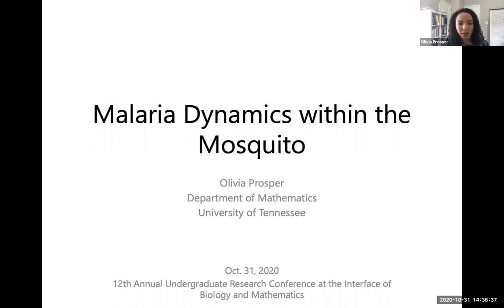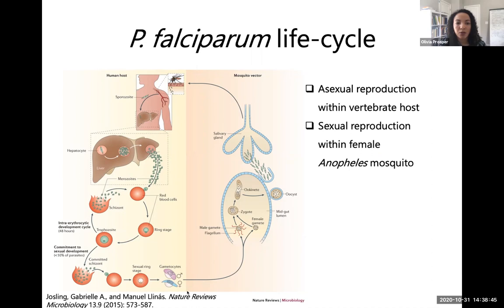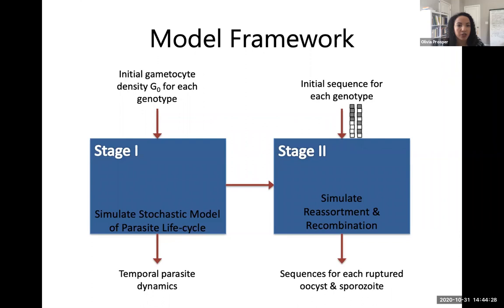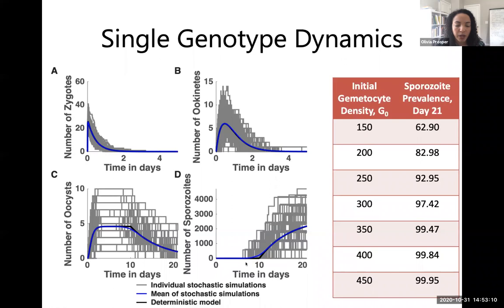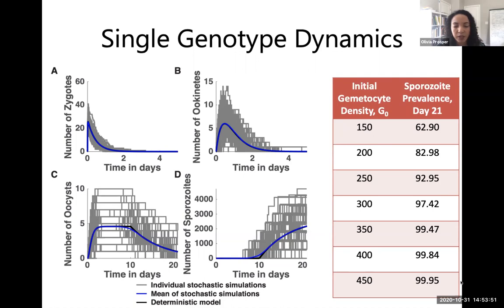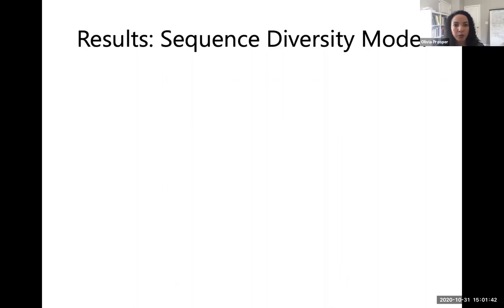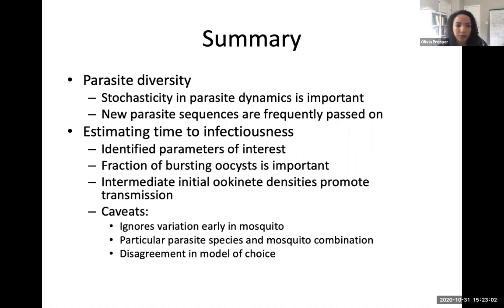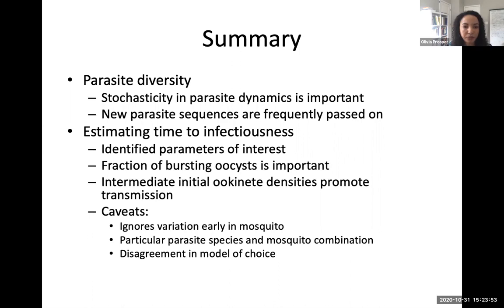Malaria dynamics within the mosquito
The 12th Annual Undergraduate Research Conference at the Interface of Biology and Mathematics
Date: October 31 - November 1, 2020

Featured Speaker: Olivia Prosper, Mathematics, University of Tennessee, Knoxville

Abstract:
The malaria parasite Plasmodium falciparum requires a vertebrate host and a female Anopheles mosquito to complete a full life cycle, with sexual reproduction occurring in the mosquito. While parasite dynamics within the vertebrate host, such as humans, has been studied using mathematical models, less is understood about dynamics within the mosquito, a critical component of malaria transmission dynamics. This sexual stage of the parasite life cycle allows for the production of genetically novel parasites. In the meantime, a mosquito's biology creates bottlenecks in the infecting parasites' development. We developed a two-stage stochastic model of the generation of parasite diversity within a mosquito and were able to demonstrate the importance of heterogeneity amongst parasite dynamics across a population of mosquitoes on estimates of parasite diversity. A key epidemiological parameter related to the timing of onward transmission from mosquito to vertebrate host is the extrinsic incubation period (EIP). Using simple models of within-mosquito parasite dynamics fitted to empirical data, we investigated factors influencing the EIP.